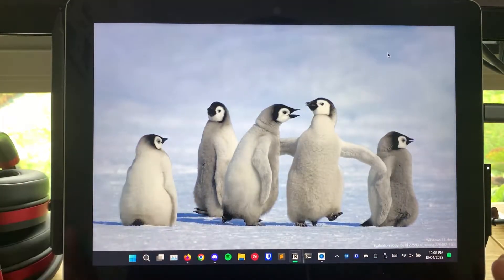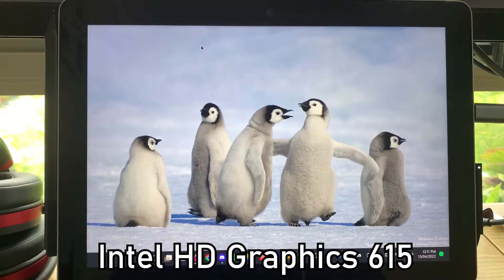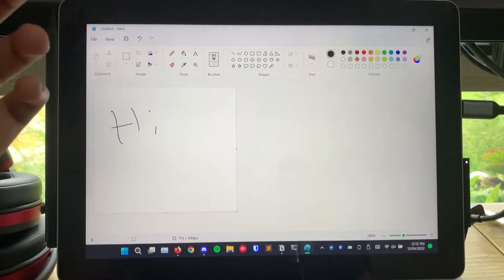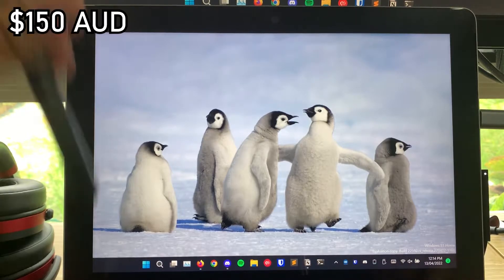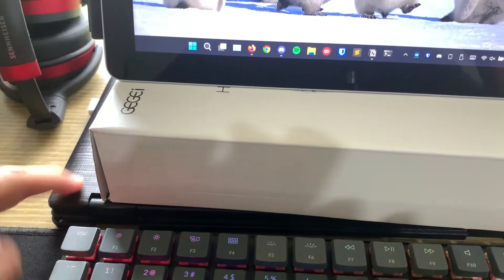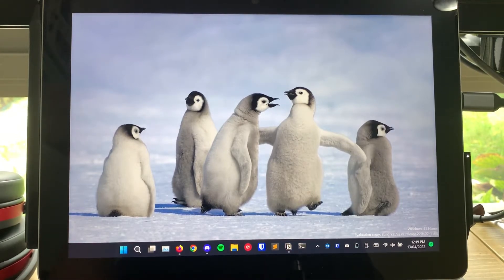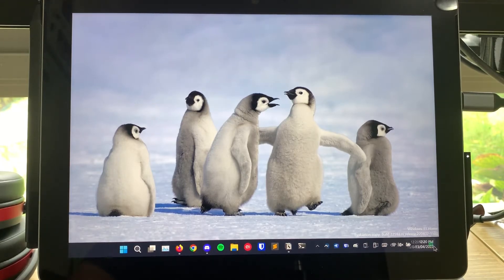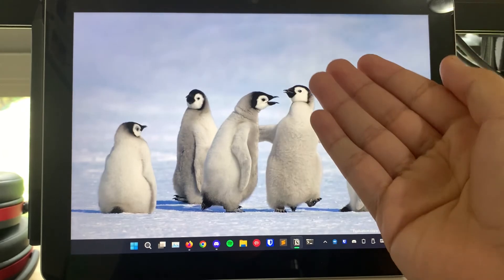Surface Go 1: The Review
Today I will be reviewing my current main machine, the Surface Go 1, and I’ll be telling you what I like and dislike about this tiny laptop. I guess this will be a series to do with Surface Go 1, so please like this video if you like this format and press the other button if you want to see something else.

Surface Go model as reviewed:
CPU: Pentium Gold 4415Y
RAM: 8GB of LPDDR3 RAM
SSD: Toshiba KBG30ZPZ128G 128GB SSD
OS: Windows 11 Home Insider Preview (22593.1)
Type Cover: Surface Go Type Cover (Black) “Gen 1”
Pen: Surface Pen (Black)